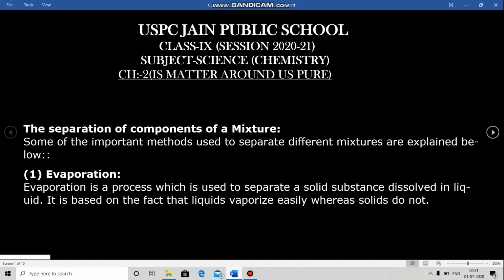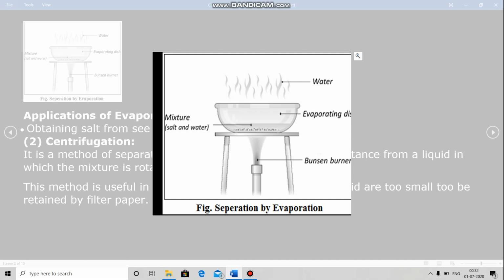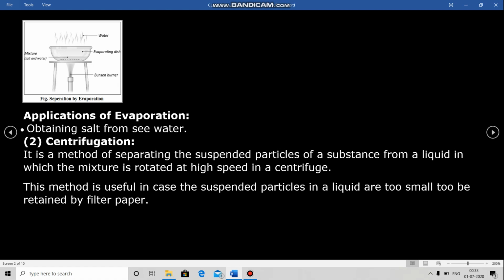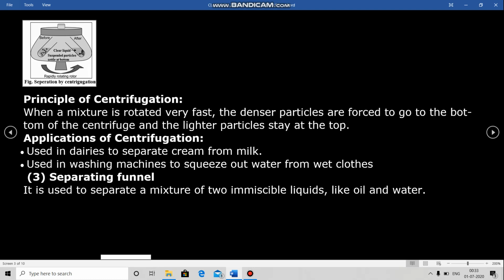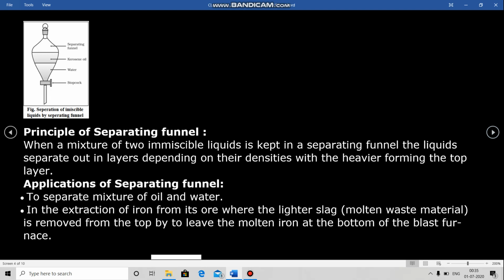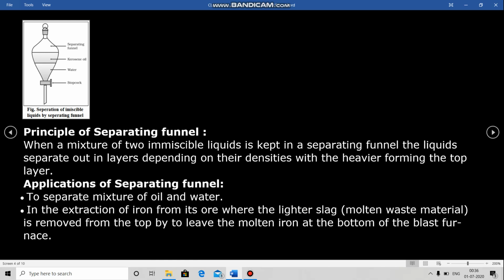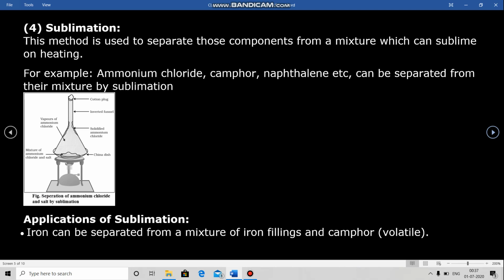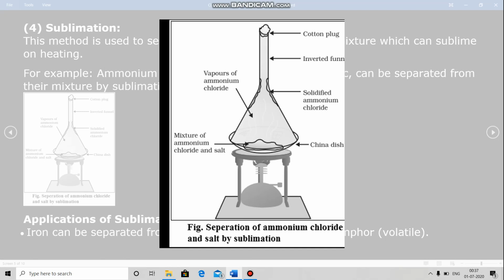PART-1||SEPARATION TECNIQUES||CH-2(IS MATTER AROUND US PURE)||CLASS-IX||SCIENCE